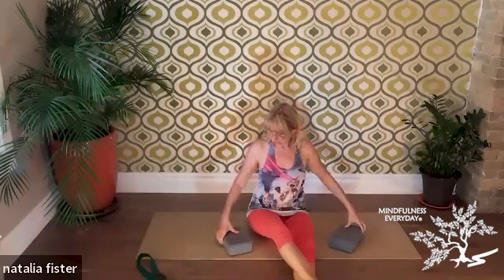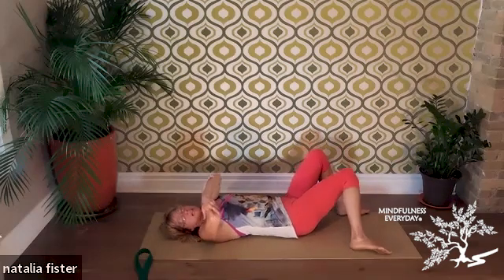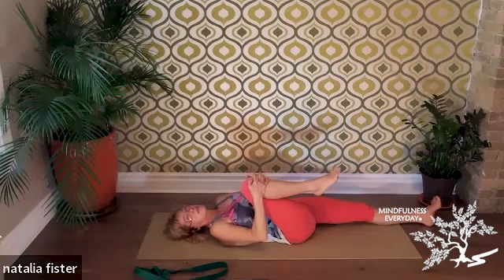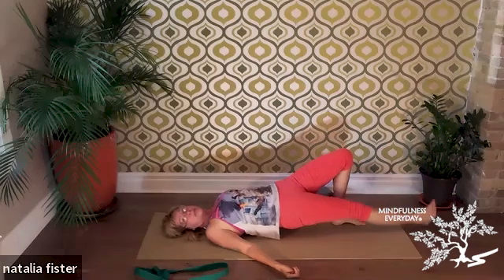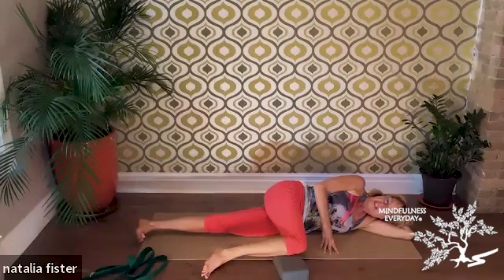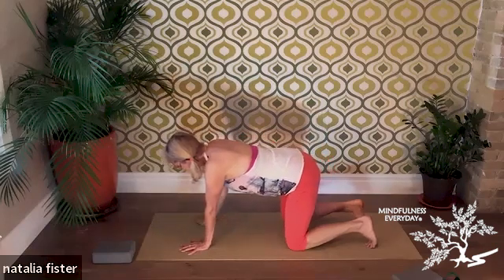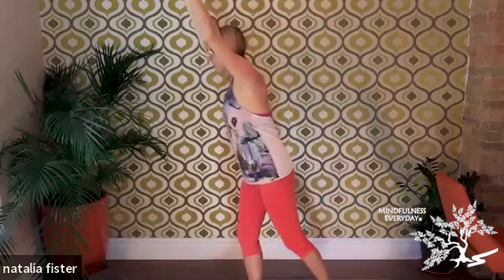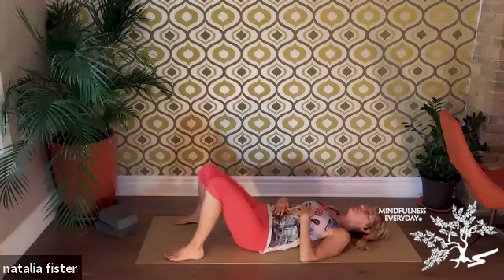Mindful Yoga with Natalia Fister - Peak Pose, Warrior 3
This 75 minute, all level class will  focus on poses that will prepare you to safely and mindfully practice Warrior 3. You will be invited to bring the mindful attitude of non-judgement and patience into this practice, endeavoring to be spiritual warriors, both on the mat and off.